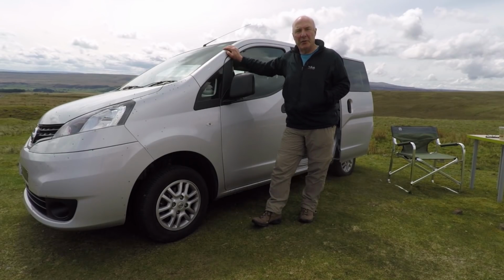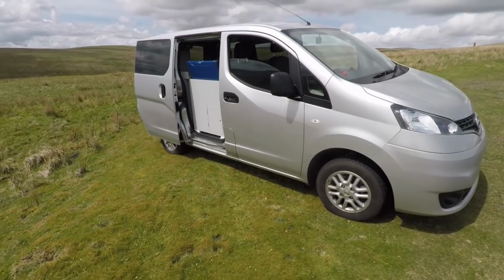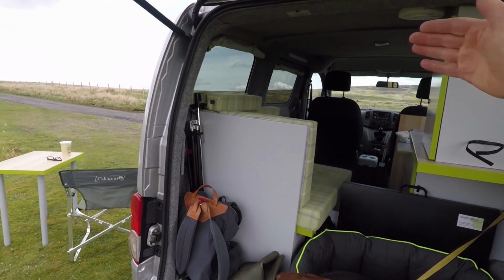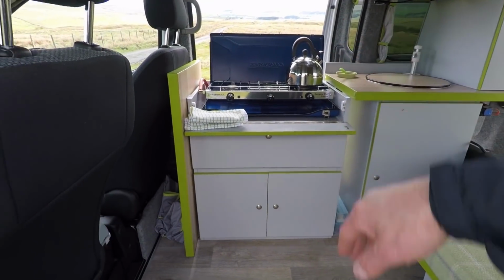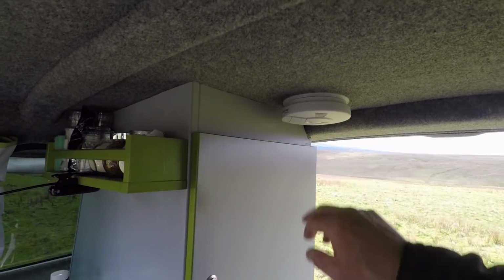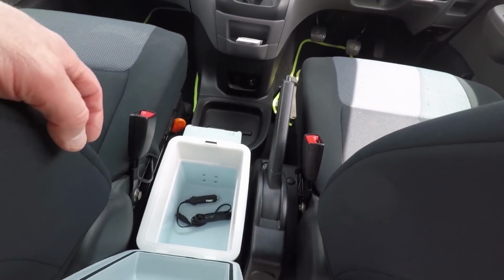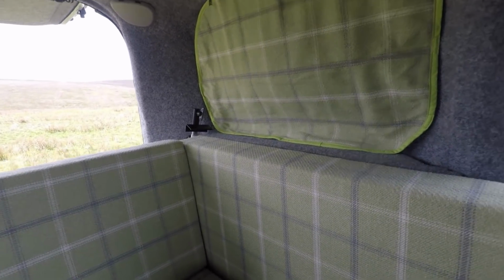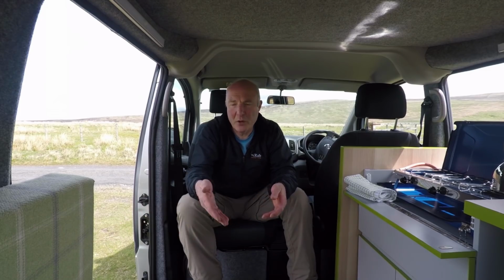I Converted a Nissan NV200 Into a Camper for £800 – Full Tour & DIY Tips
Nissan NV200 Campervan Conversion | DIY NV200 Micro Camper Tour on a Budget

Looking to convert a Nissan NV200 into a practical and affordable campervan? In this video, I share my complete NV200 campervan conversion – built from scratch with a total cost of just £800!

This DIY Nissan NV200 conversion is perfect for solo travelers, artists, photographers, or anyone looking for a compact, functional, and budget-friendly camper van. I walk you through every detail of how I turned a 7-seater NV200 Combi into a fully-equipped micro camper – complete with a bed, kitchen, storage, and dog-friendly features.

🚐 Vehicle: Nissan NV200 Combi (7-seater MPV with windows & tailgate)
🛠️ Conversion Cost: £800 (after selling original seats & trim)
🛏️ Single bed with under-bed storage
🍳 Removable kitchen unit with gas cooker & sink
🎒 Storage for art gear, camping equipment, and dog essentials
🧰 Made using IKEA doors, worktops & basic tools
⚡ USB-powered lighting (no leisure battery needed)

Whether you're planning your own NV200 campervan conversion, considering a Nissan NV200 as a camper, or just want inspiration for a small van build – this video shows how to make it work, without spending a fortune.

📺 Watch for practical tips, smart design ideas, and real-world use cases.

Step-by-step NV200 camper build guides

Travel & camping trips in the NV200

Sketching, photography, and life on the road

You will see that there is no sponsorship within the film, Andy makes these films solo and free from affiliation to share his days out on the landscape where he sketches and paints.